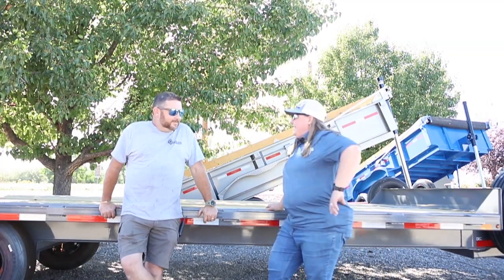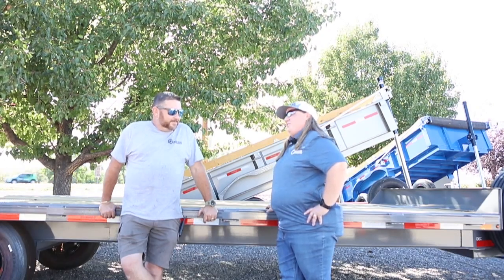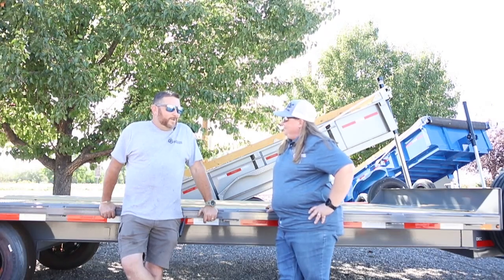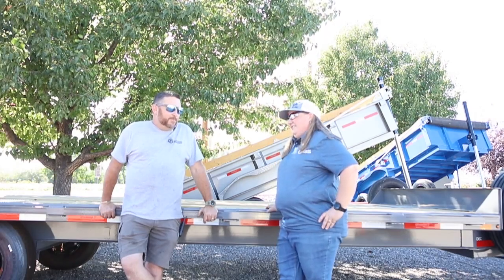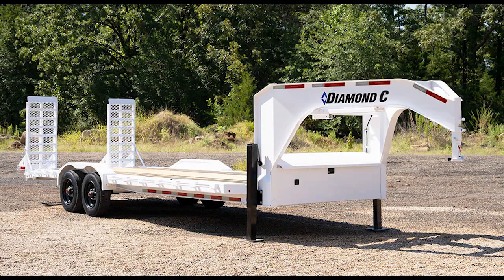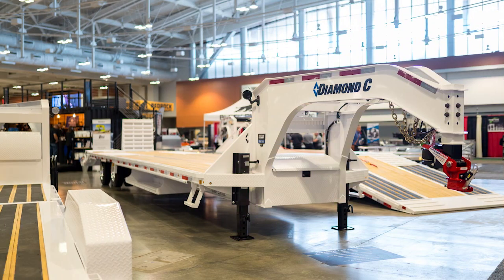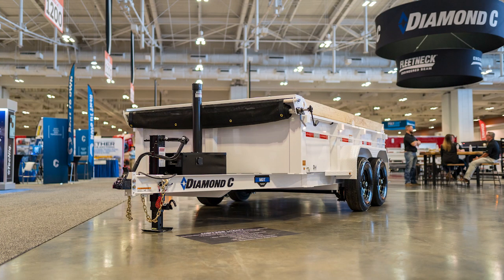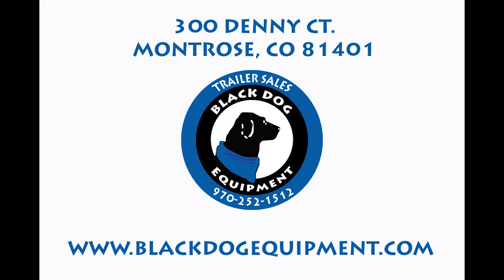white trailer argument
Eric and Kristen have a "heated" discussion about bringing in the white colored Diamond C brand trailers.